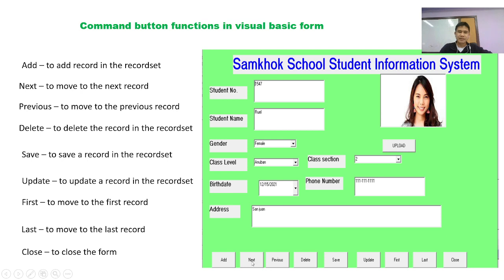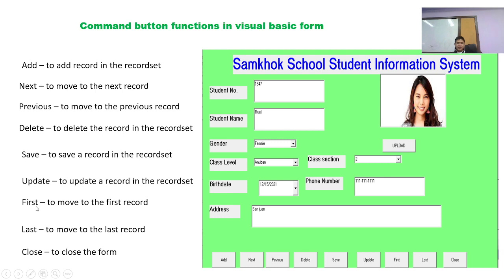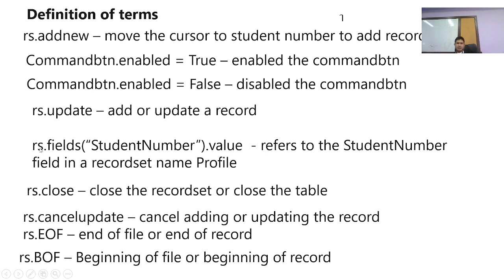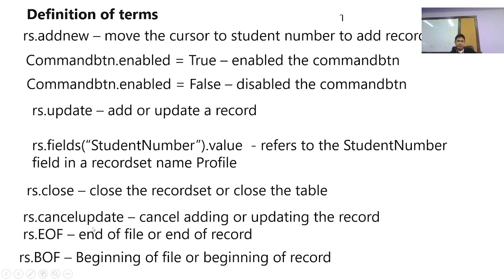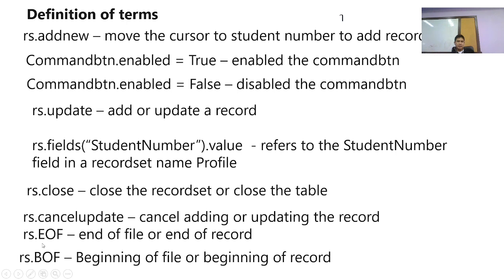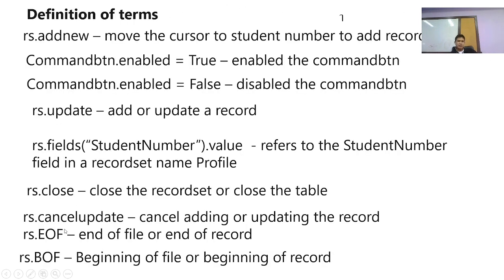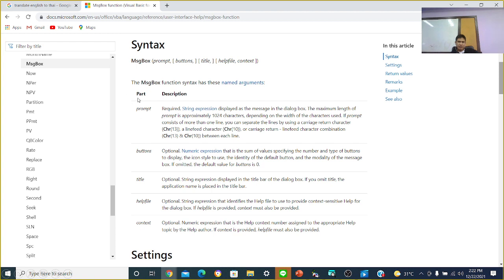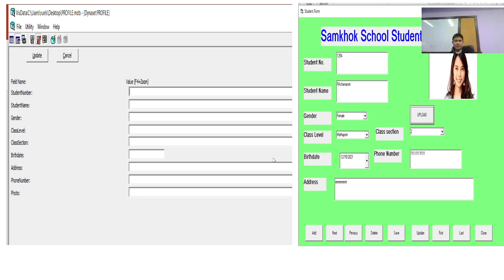Part#7 - Visual basic commands and explanation